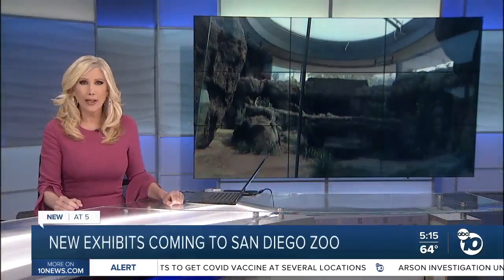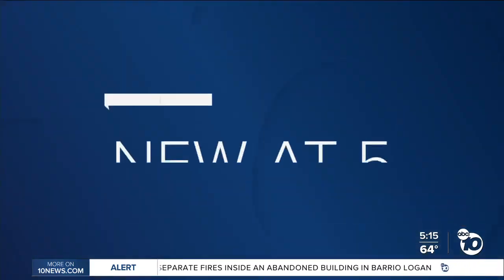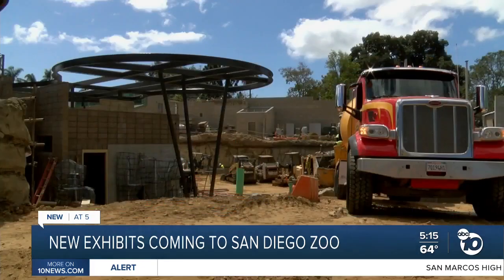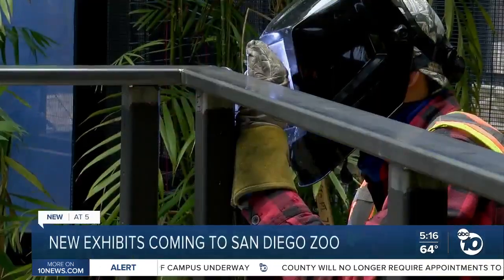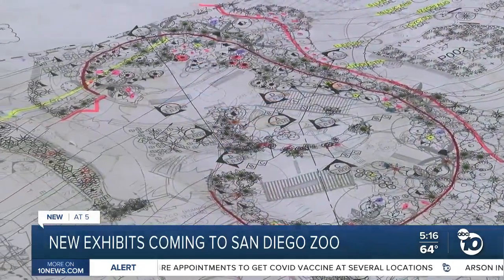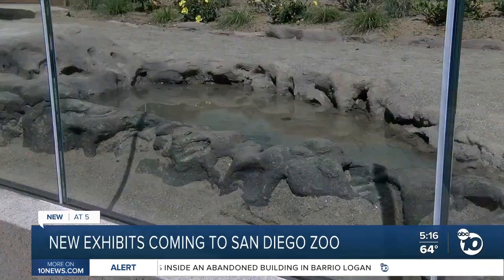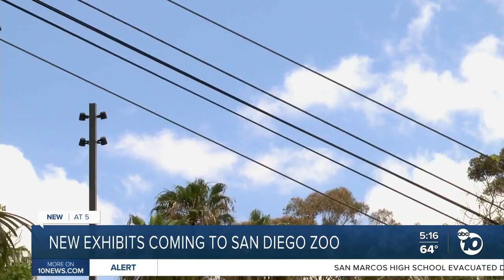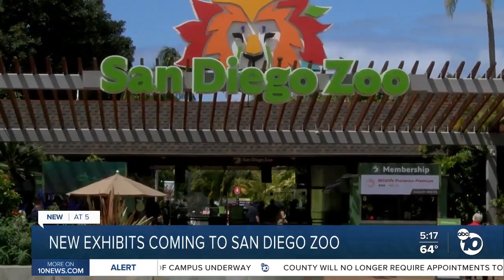New exhibits coming to SD Zoo